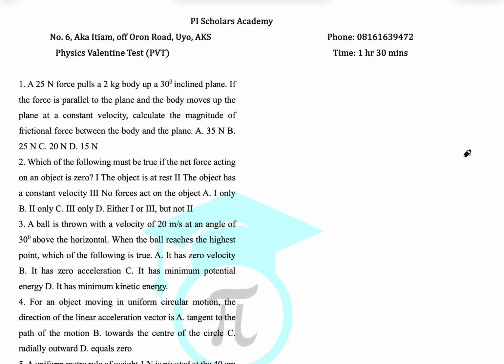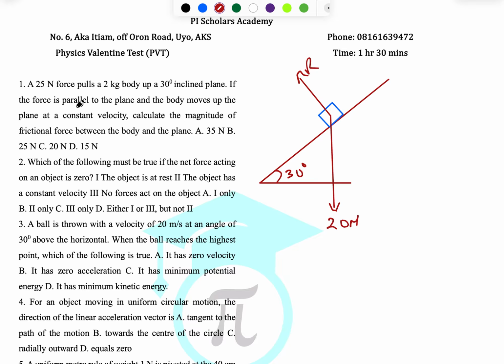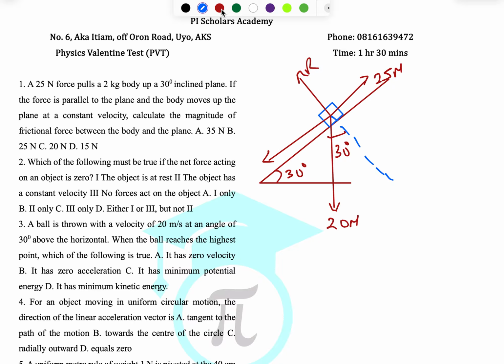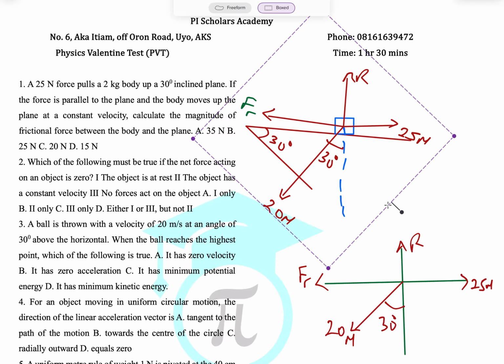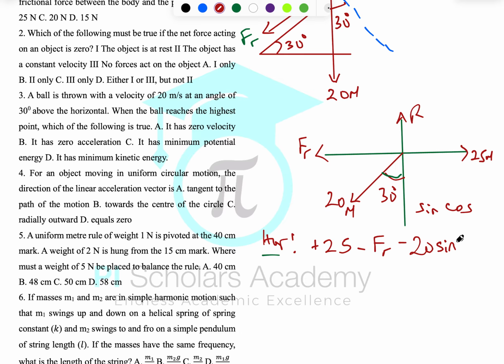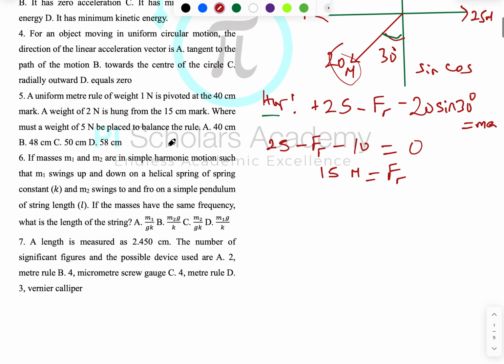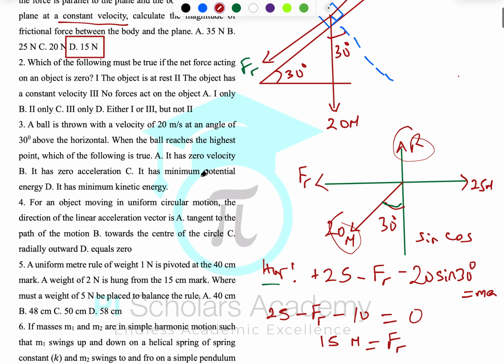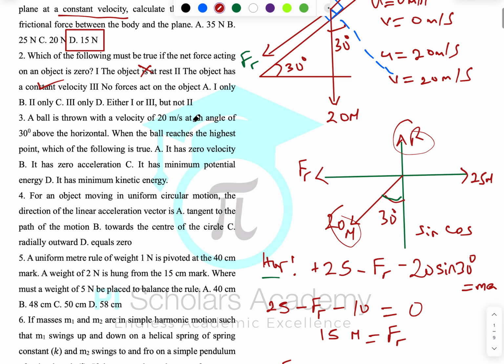UTME Physics 2026 Practice Problems: Solved Questions & Explanations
Ready to crush your UTME Physics exam? 🚀 In this video, we dive deep into 100+ solved practice problems designed to help you master the most frequent physics topics in the JAMB/UTME syllabus.
Whether you’re struggling with Mechanics, Electricity, or Modern Physics, this walkthrough will give you the confidence to ace your exam and secure that A1 score!
What you’ll learn in this video:
• Step-by-step solutions to past UTME-style questions.
• Tips and shortcuts for solving complex physics equations quickly.
• Key topics to focus on for the 2025/2026 exam cycle.
• How to build exam-day confidence.